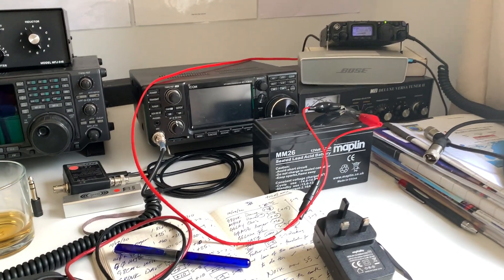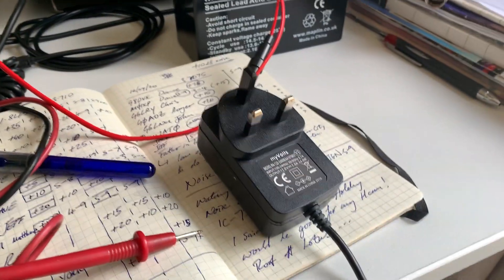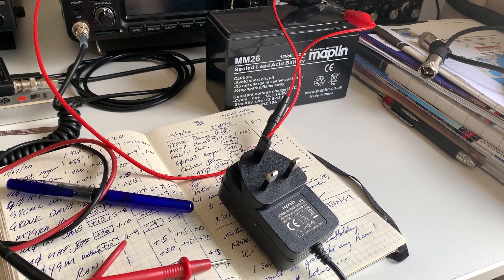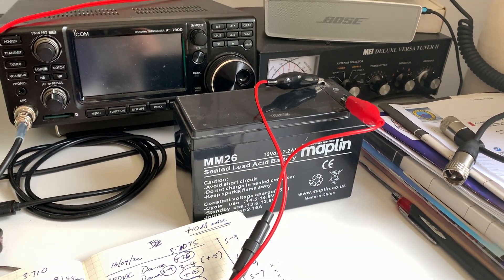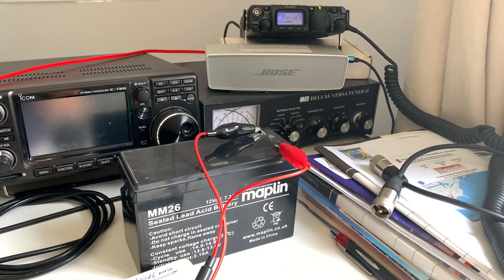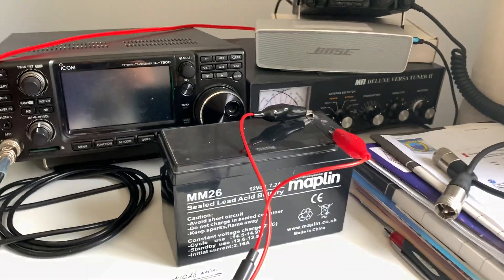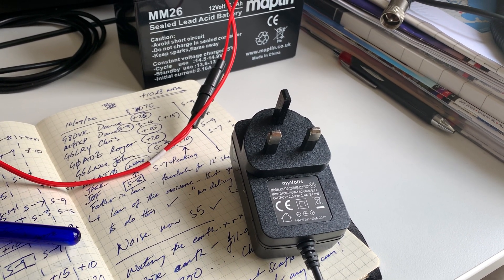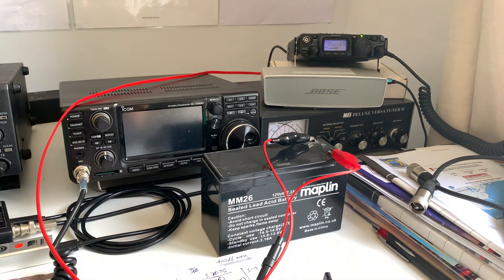Yaesu FT-817: noise issues operating with cheap switch-mode PSU - and the solution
Hi there, I should have known that a cheap PSU from eBay would be noisy on the HF bands...I had the same problem with a replacement PSU for my Wellbrook loop a few years ago. No problem at all on VHF & UHF. Anyway, I have an ever better solution now - a sealed lead-acid battery which will operate the radio for hours.

Keep safe.

73s